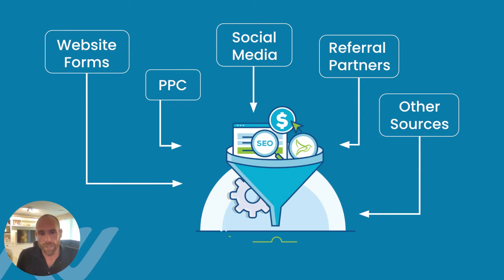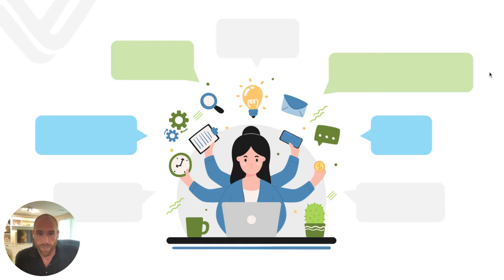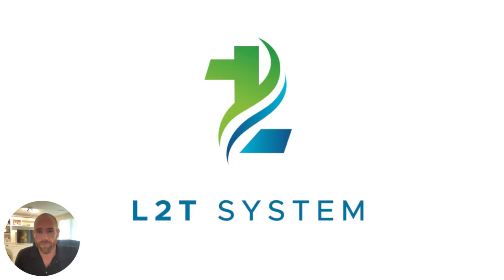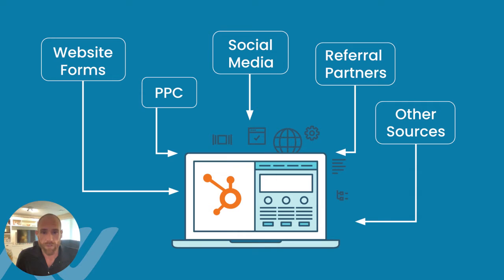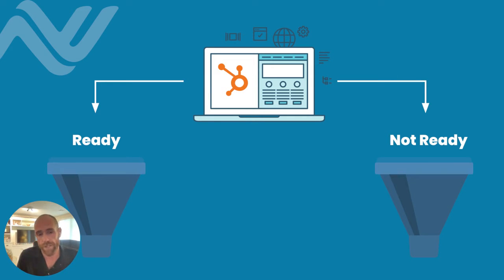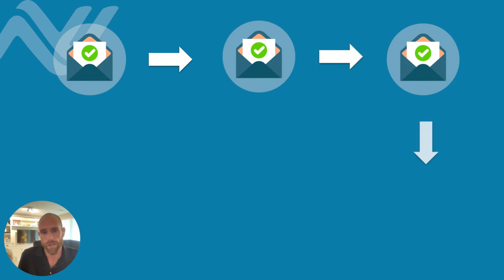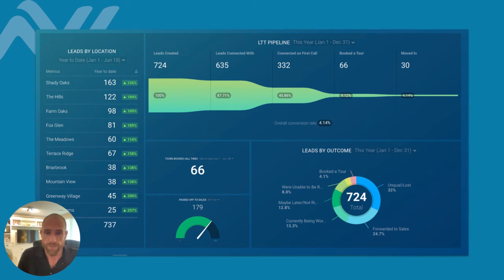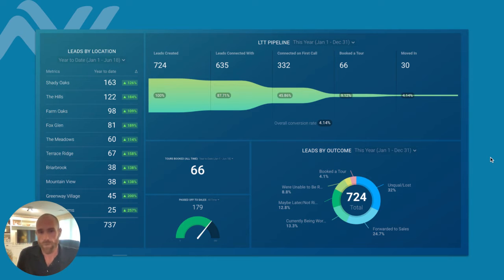Lead-2-Tour (L2T) Digital Lead Marketing and Sales System for Senior Living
Learn how to market and sell to your senior living prospects with Lead-2-Tour!

Our company,  NextWave, helps senior living companies set up systems that get them appointments on auto-pilot, so they can focus on giving tours to qualified prospects without manual outreach.

Is your team overworked and unable to reach out to all the digital leads coming in?

Are you unsure of the most important sales metrics in your business, including:

- How quickly are salespeople responding to leads generated online?
- How many times are they attempting to make contact with your prospective residents?
- Which methods are being used to reach out?
- How and what is being documented effectively in your CRM?

If you're having trouble answering these questions, or you know you're leaving an opportunity on the table with your digital marketing strategy for your senior living organization, check out our Lead-2-Tour system, and see how we've been able to help drive $30M+ in revenue for clients.

★ FREE Resources to Help Senior Living Communities ★